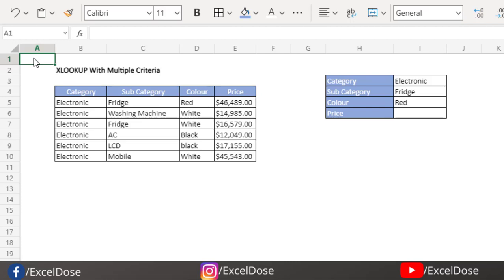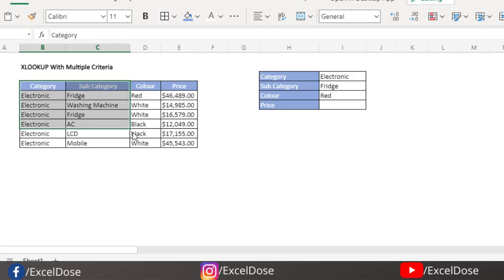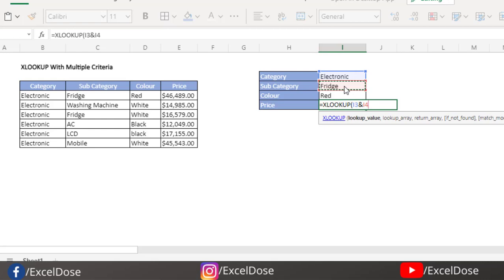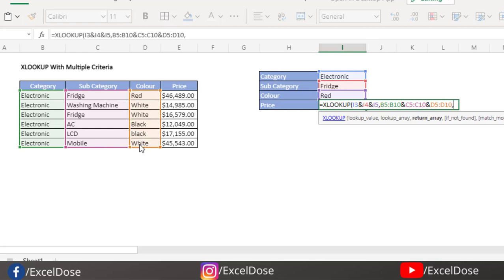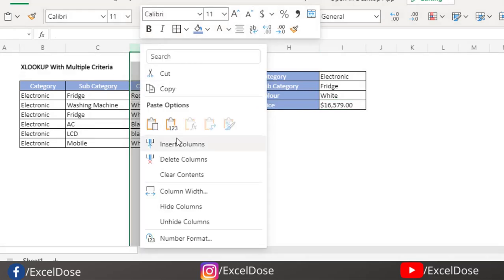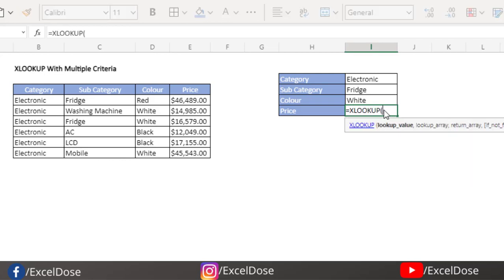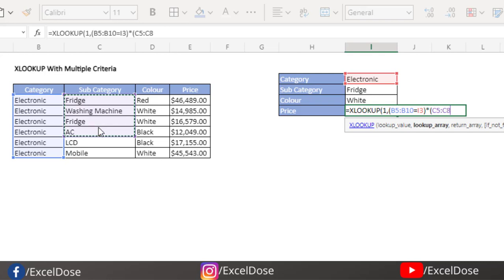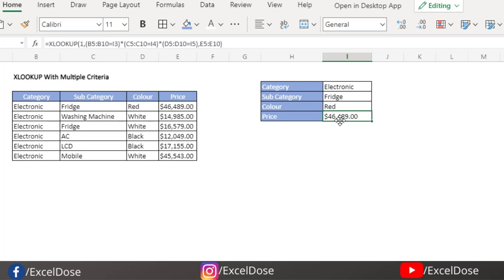Learn How To Use XLOOKUP With Multiple Criteria in Excel - Excel Dose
In this video you will learn how to use XLOOKUP with multiple criteria. We have explained the two methods to use XLOOKUP.